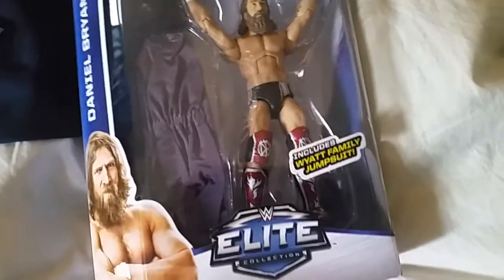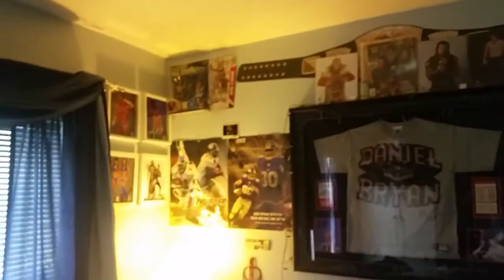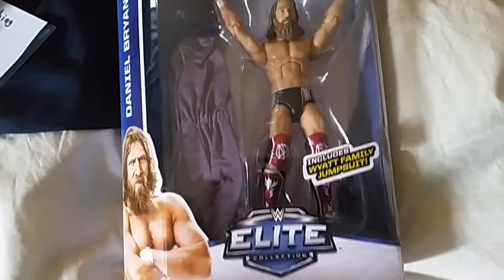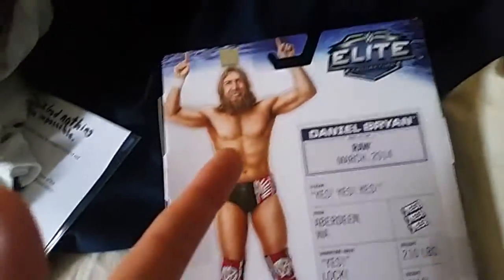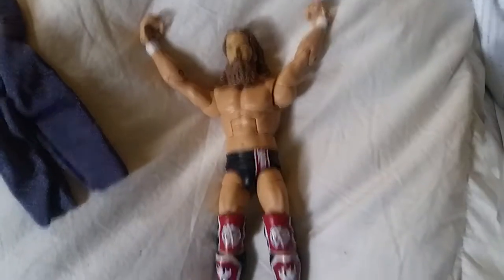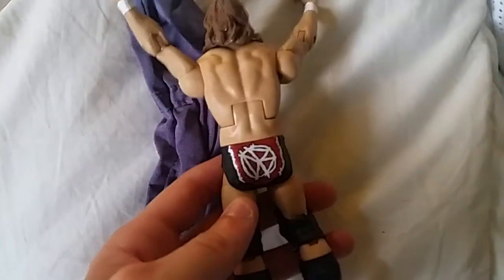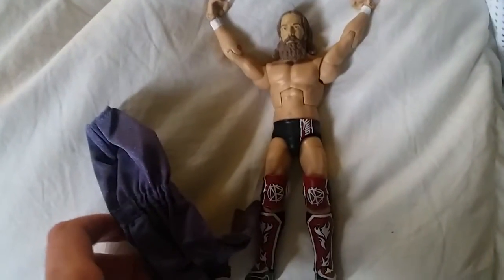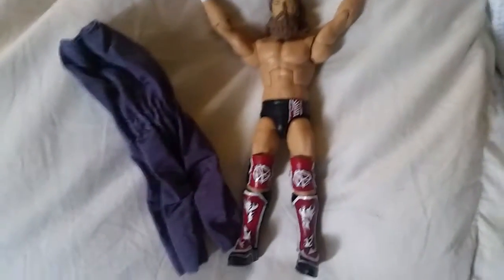Daniel 'Wyatt' Bryan Unboxing. WWE Wrestling Room SUMMER 2015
Today I was told to clean my room and realized I had many figures that weren't unboxed yet for some reason. One figure included this Elite Series Daniel Bryan with the Wyatt Family Costume when he was forced to join the Wyatts.

(Wrestling Twitter - Live Tweeting - other tweets including Football, other sports, etc.)
(Wrestling Twitter, Links, & other behind the scenes news etc.

Other links to soon follow. Thanks